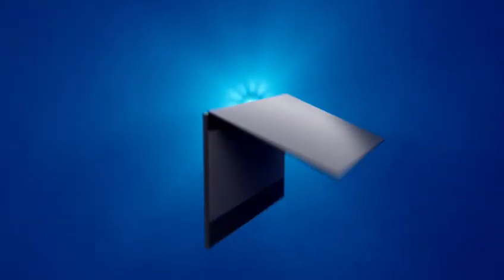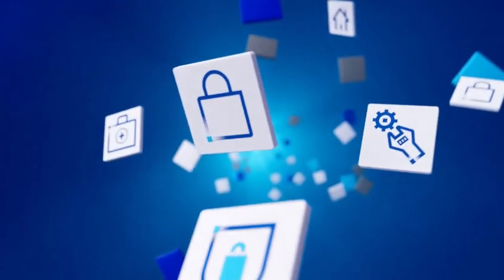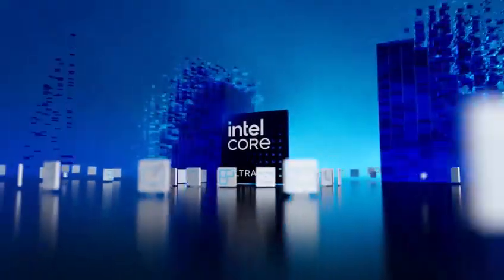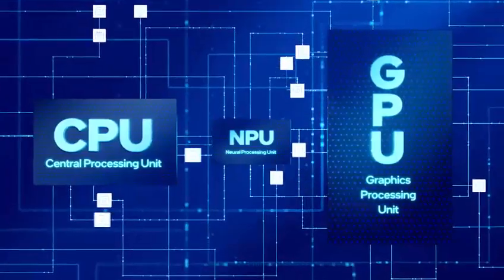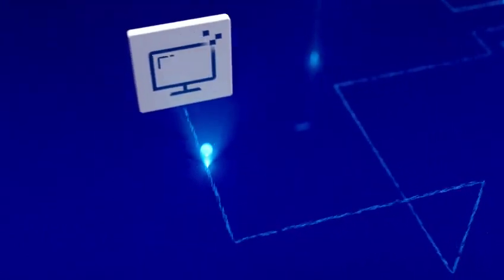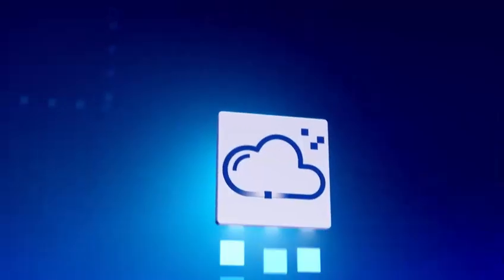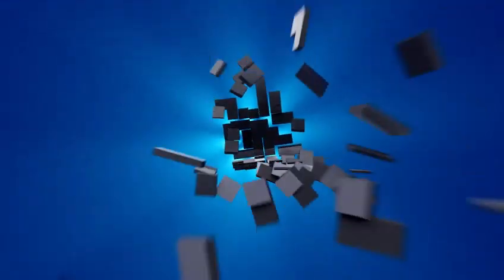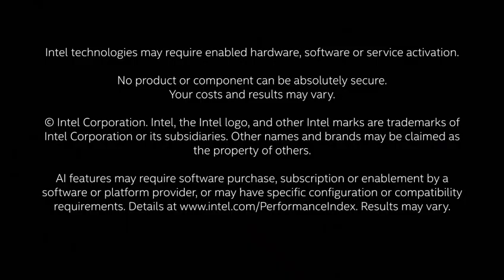Intel core ultra AI processor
Video from Intechs Computers